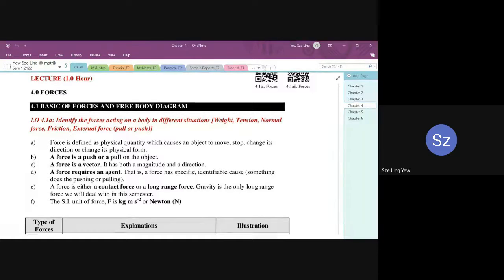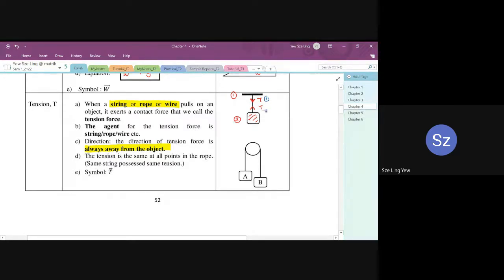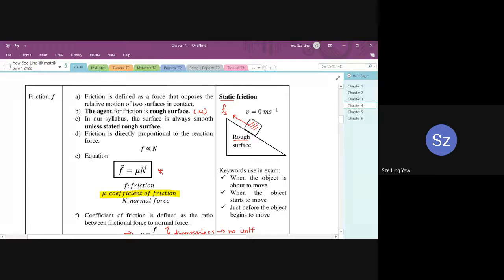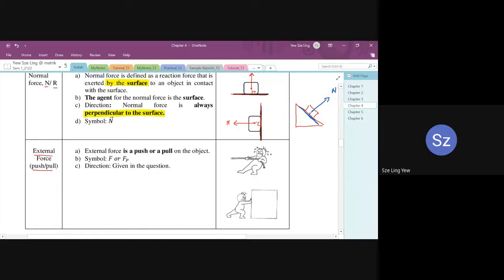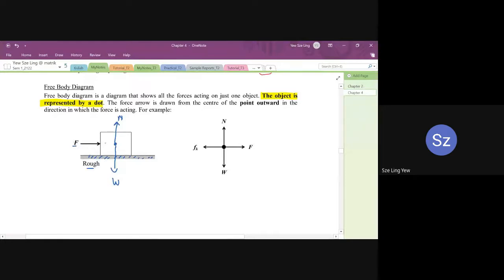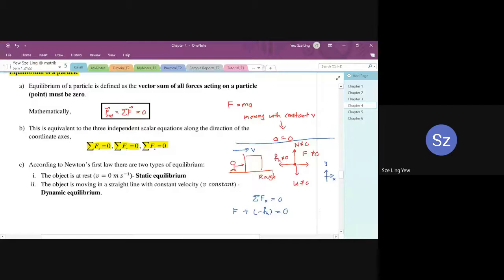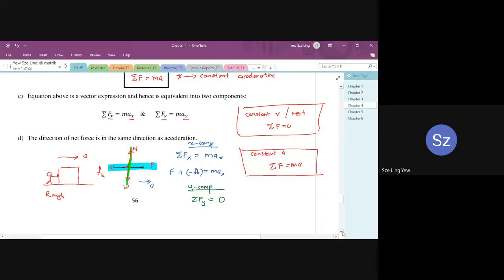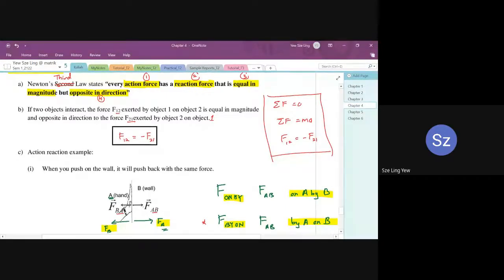H7_Chapter 4